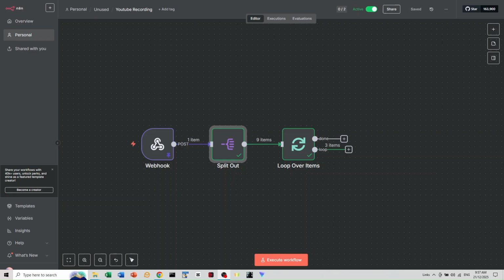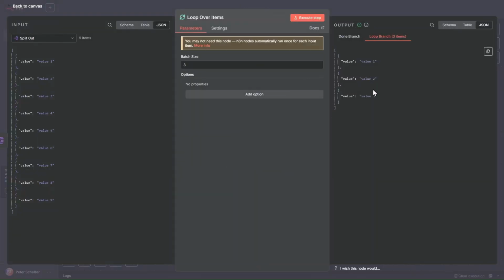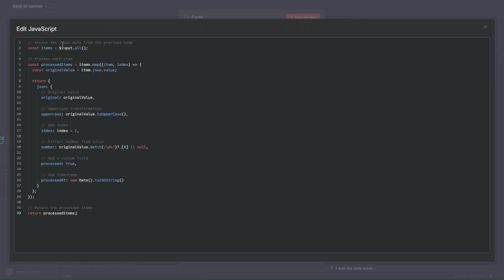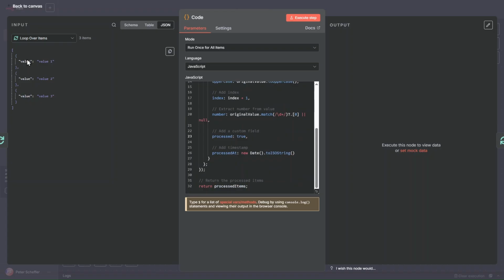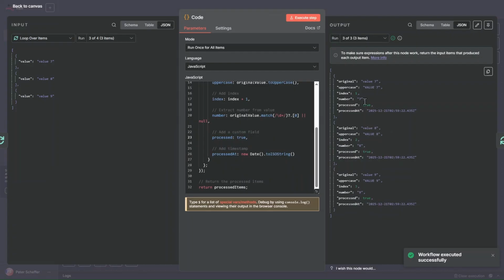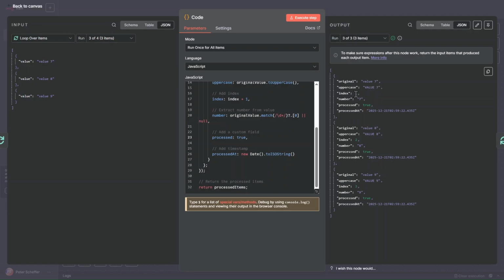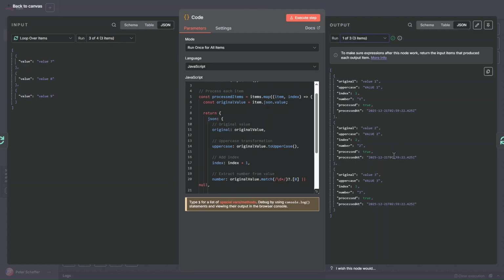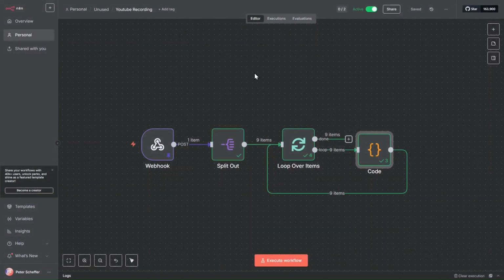How to use a code node to process information in n8n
Learn how to create a code node that lets you write custom javascript code to manually modify, process, update and improve data and control in your workflows.